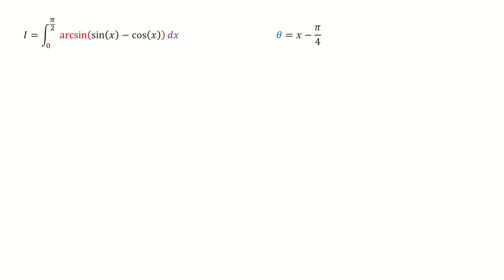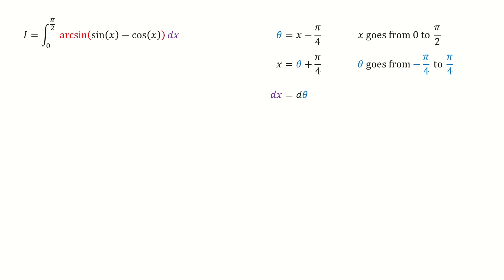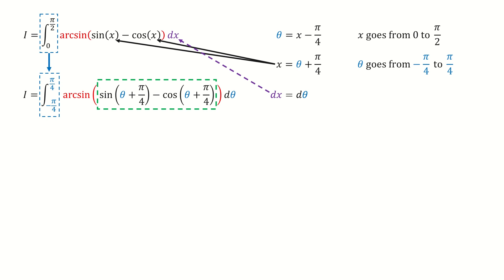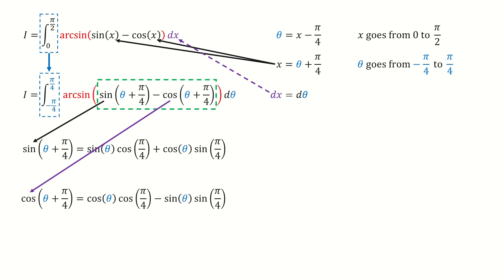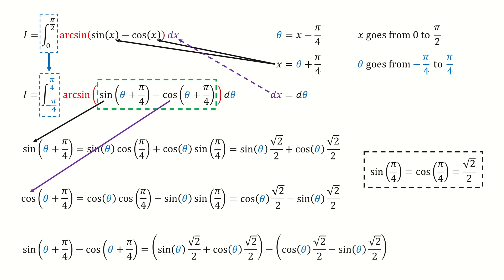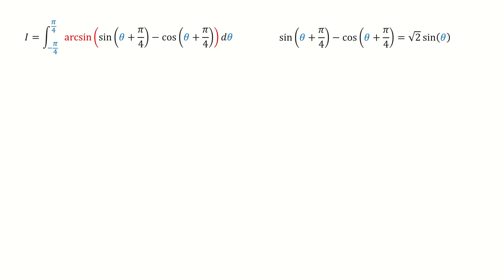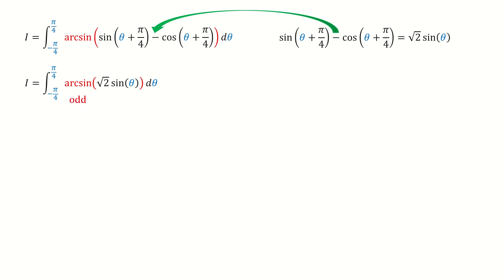A Tricky Integral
Integral with Composite trigonometry functions: arcsin(sin(x)-cos(x)) from 0 to pi/2